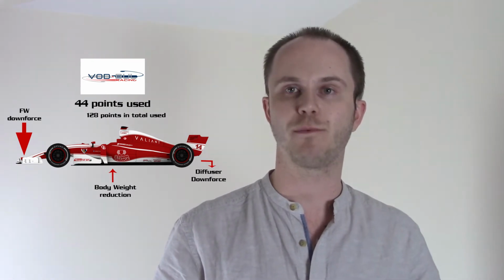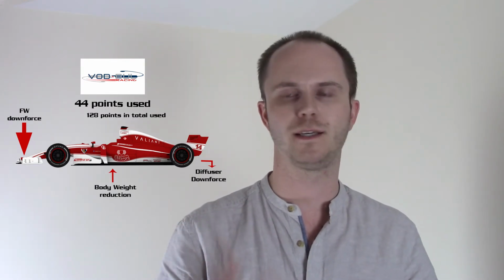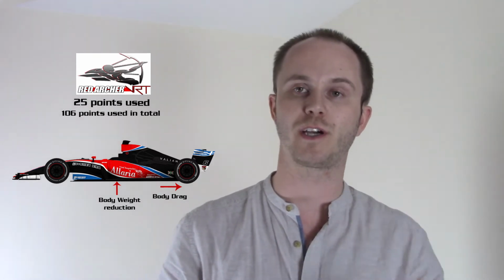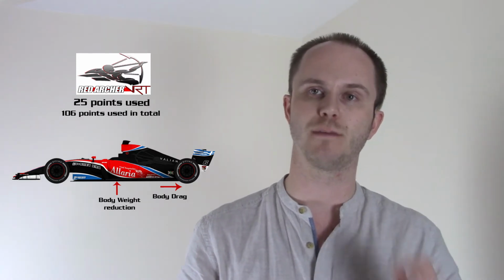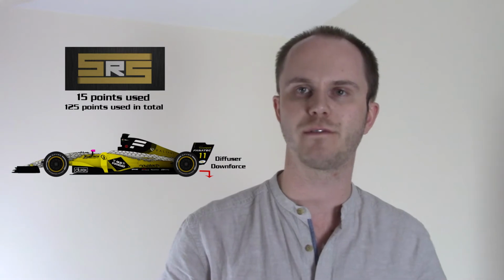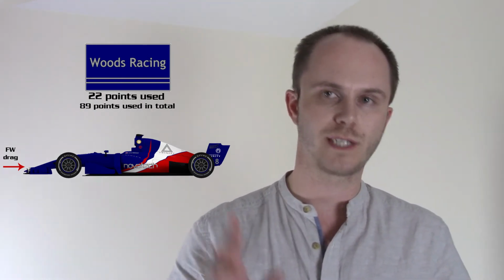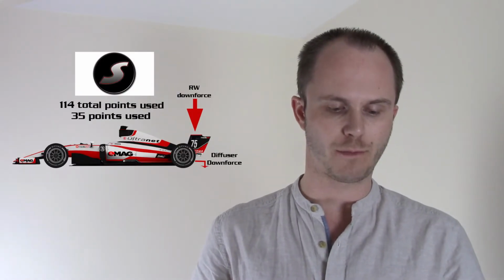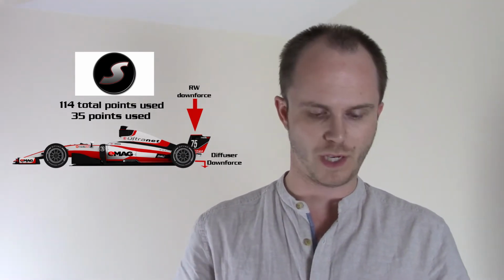The Scrutineer Season 1 Episode 10 - Canada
The Scrutineer talks you through some more of the basics of the GPVWC superleague - this time its upgrades and engine / tyre choices ahead of Round 7 Canada!